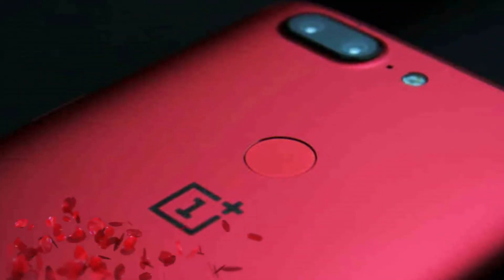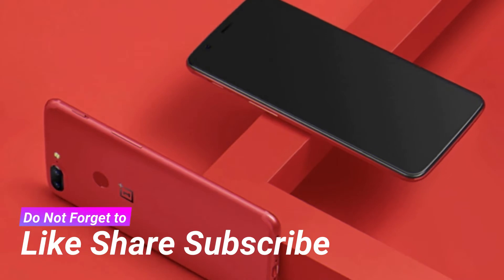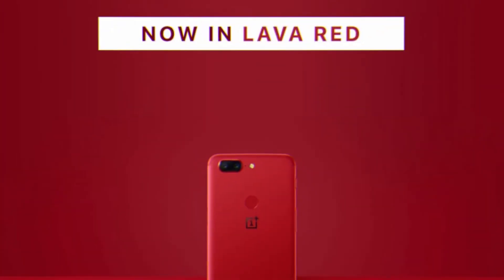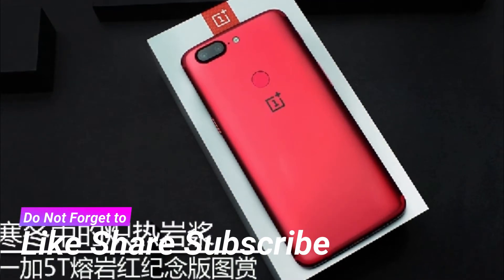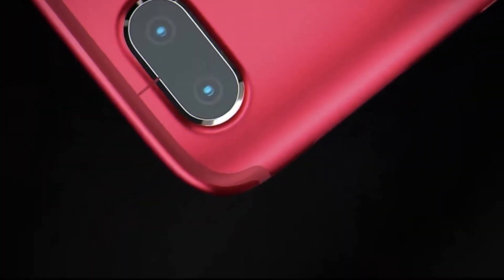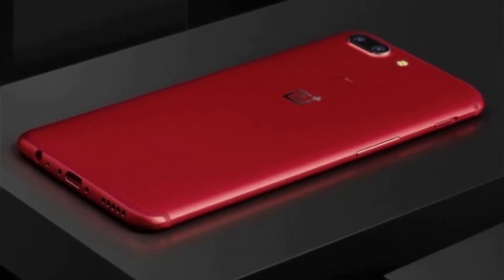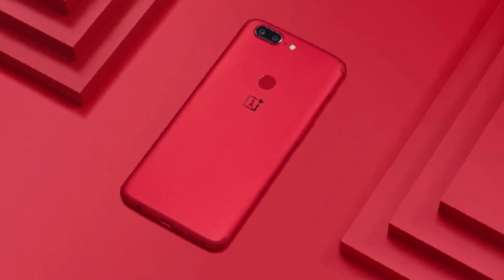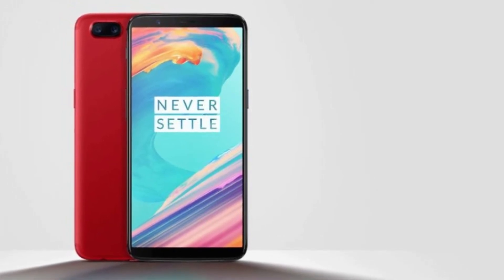OnePlus 5T Lava Red comes to Europe and the US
The Lava Red edition of the OnePlus 5T breaks up the monotony of black/silver/gold phones out there, but the company is doing a teasingly slow rollout. Well, Europeans and Americans will finally be able to get in on the action tomorrow.

This is a limited edition, so it will be available only while supplies last. Sales start 10am GMT tomorrow (February 6) and the price is $560 / €560 / £500. If you order by February 8, shipping is free.